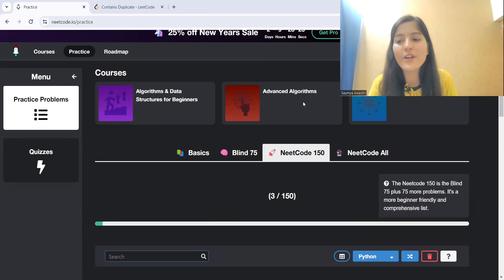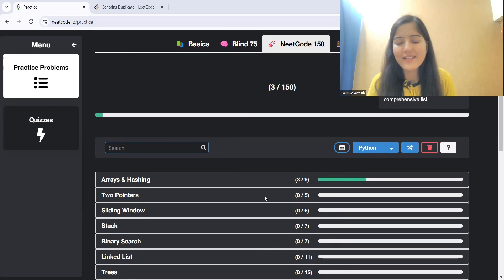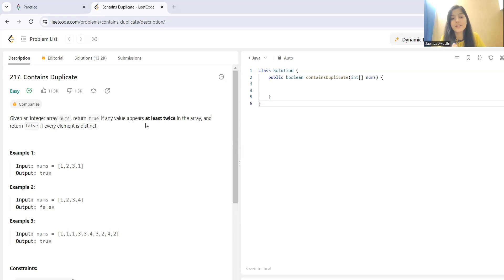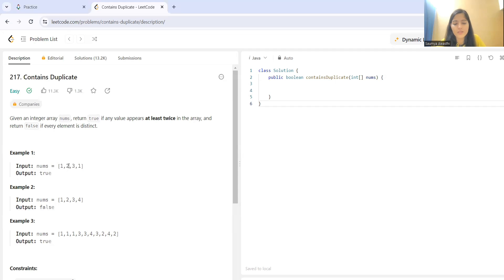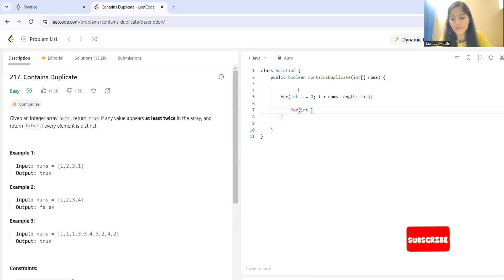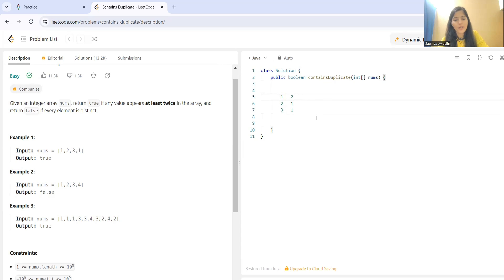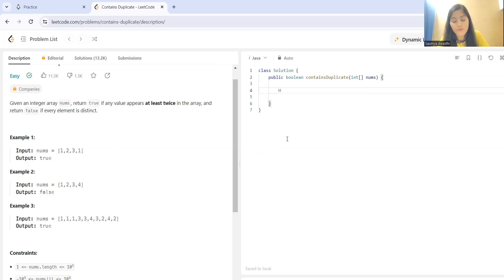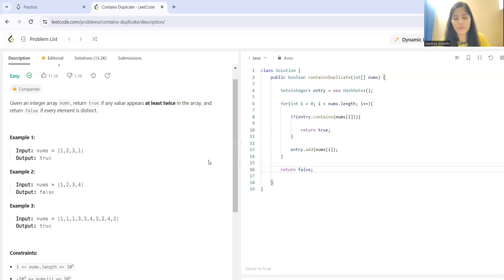Contains Duplicate - Leetcode 217 || NEETCODE 150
Join Us -